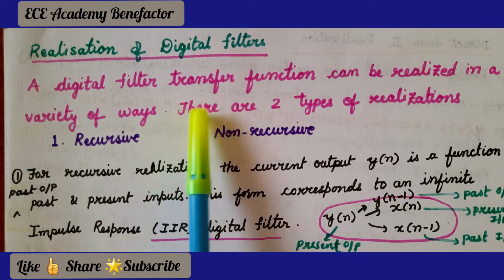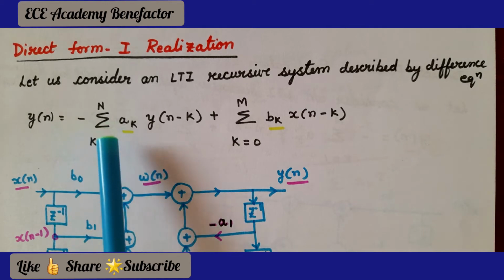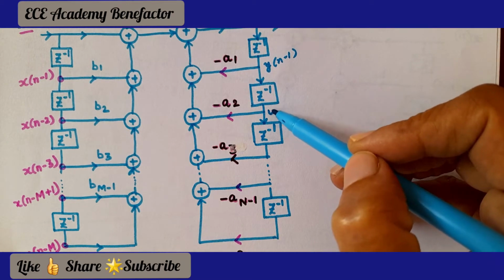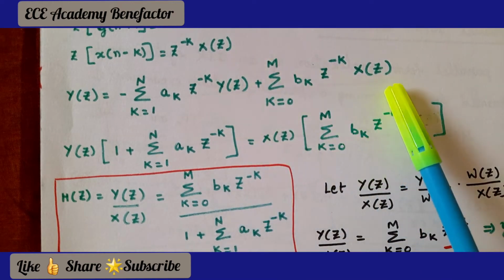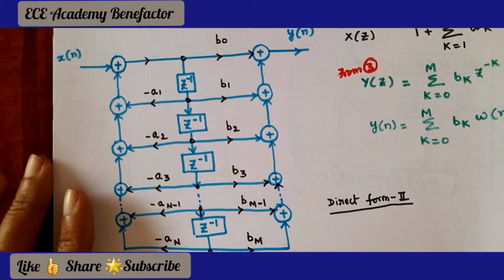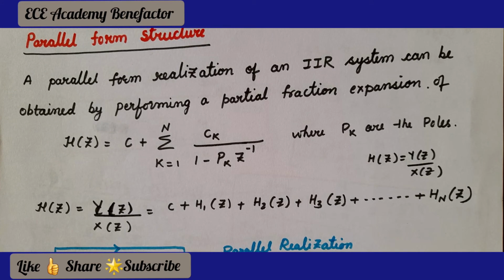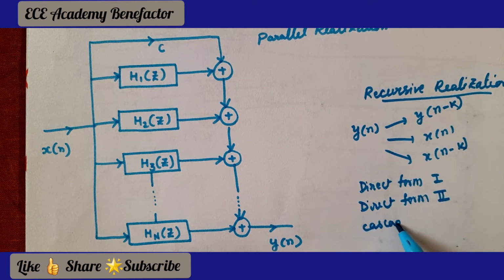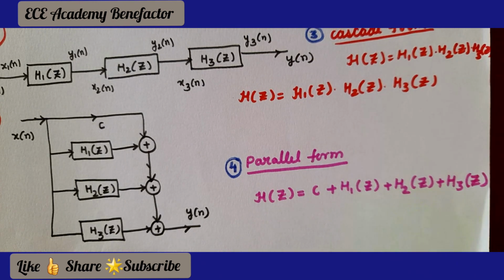DSP | Recursive realization | IIR FILTER REALIZATION | Exam Based Explanation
🔷️ Dr.K.Durga Rao